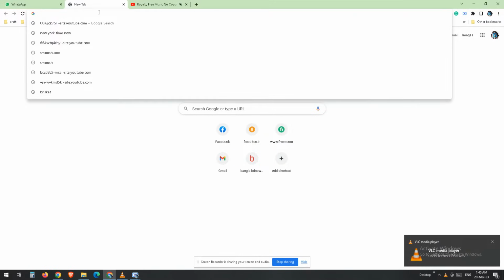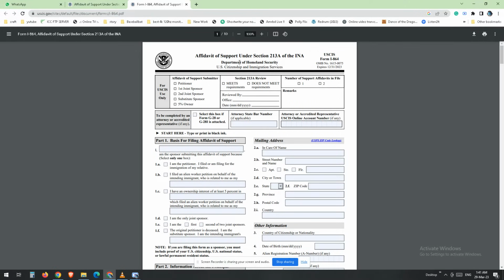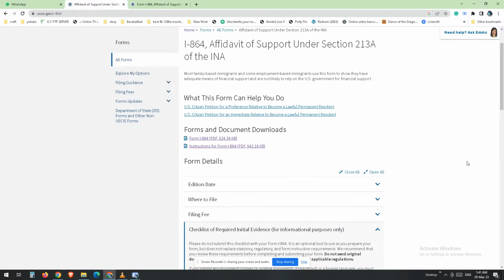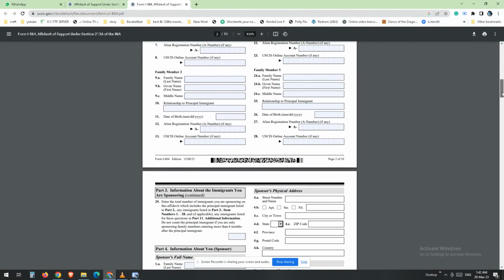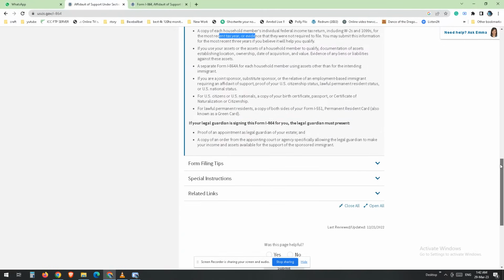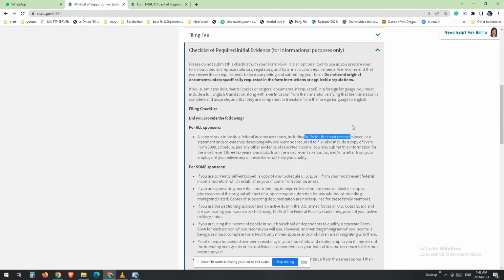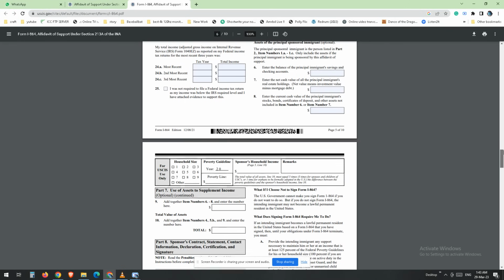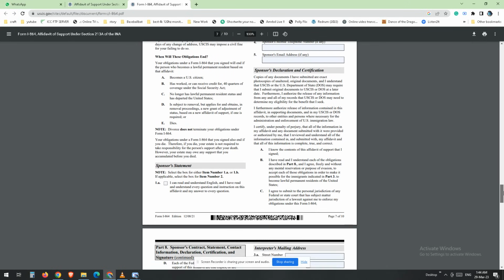what is the i-864 form? Is form I-864 required?